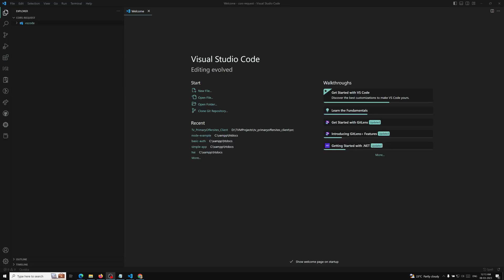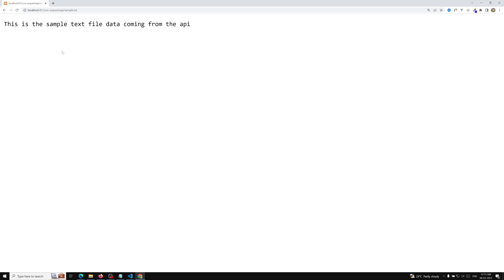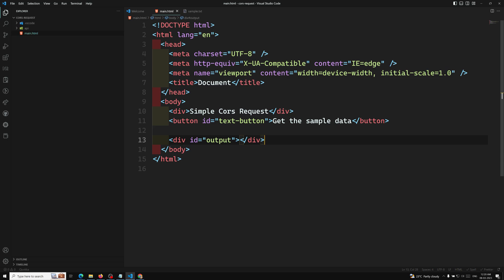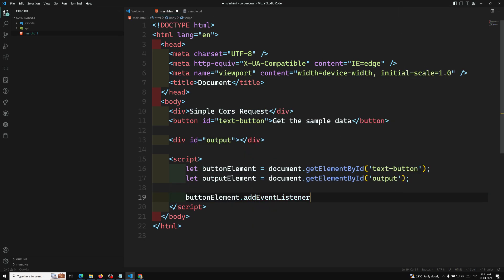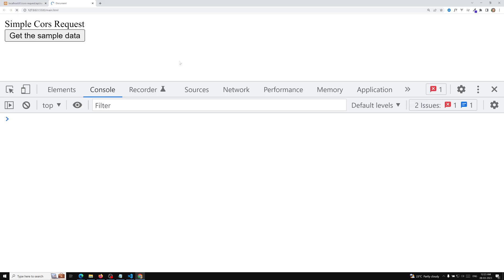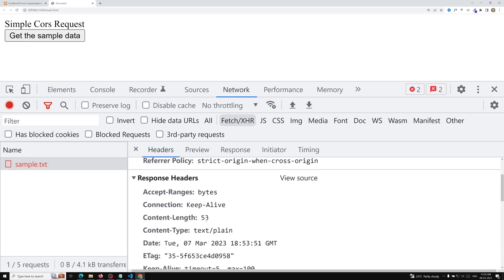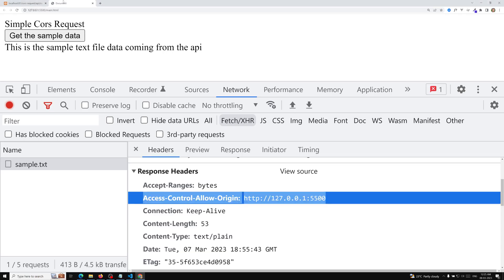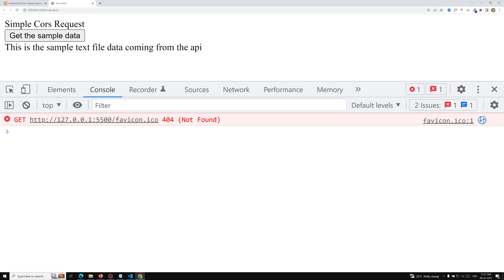49. Add header Access-Control-Allow-Origin in the server side for making Simple Cors Request - AJAX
In this video we will see how to add the header Access-Control-Allow-Origin header in the Apache server side for making Simple Cors Request - Ajax